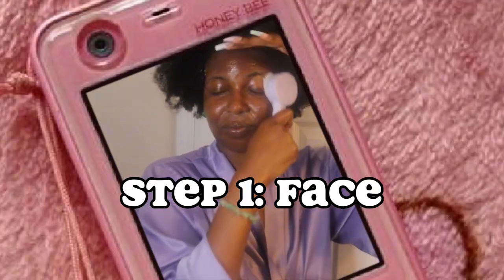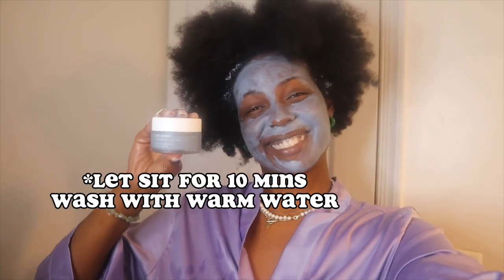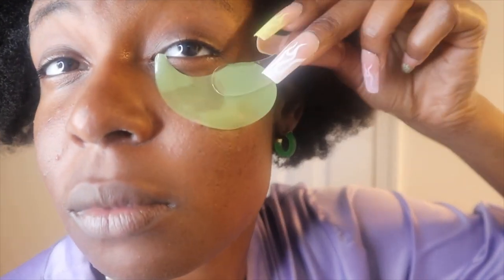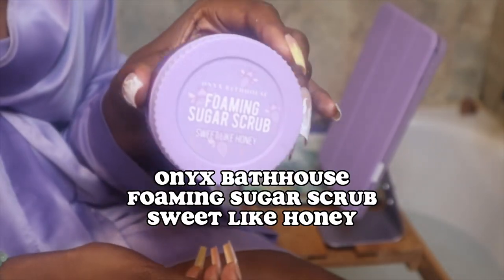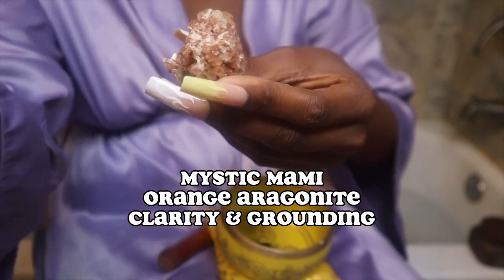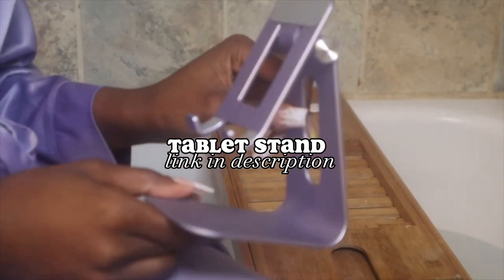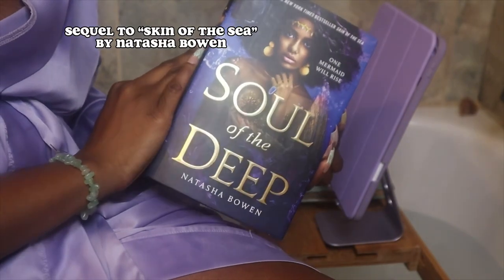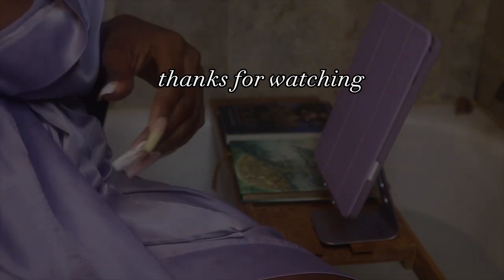Unlocking the power of a Sunday night reset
***LINKS BELOW DESCRIPTION***
In this video, I'm sharing my Sunday night routine: a self care routine to help me unwind after a long week. From sunscreen to a relaxing bath, this is one summer night routine you don't want to miss!

This Sunday reset video is a great way to start your week off right! In it, I'll share my favorite self care techniques to help you relax and rejuvenate after a long week. From taking a relaxing bath to spraying some sunscreen on, this video is packed full of tips for a summer night routine that'll help you recharge! comment some of your sunday habits below. what are some you’d like to build?

DOWNLOAD FREE GUIDE: 10 Ways To Make A Room Feel Like Home

items in video:
face:
cetaphil gentle cleanser

bath:
the softest washcloth ever
bath tub tray
BODY BY TPH Double Z's 2 in 1 Bath Soak & Sugar Scrub with Ylang Ylang, 13 fl. oz.
onyx bathhouse foaming sugar scrub

crystals:
all my crystals are locally sourced or from mystic mami.
pyrite: 13 magical moons, occoquan, va 22194
tumbled tourmaline: 13 magical moons, occoquan, va 22194

sunday reset, at home pamper routine, self care vlog, body care routine, self care tips, self care day